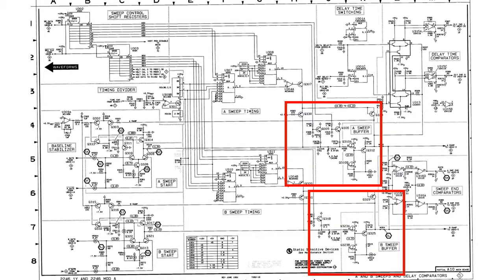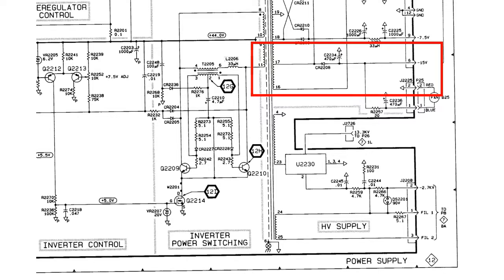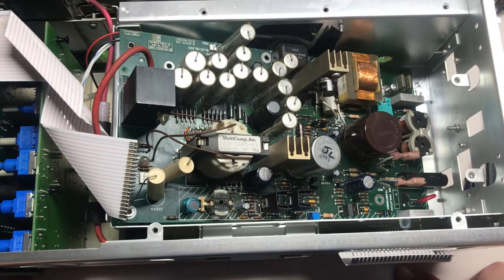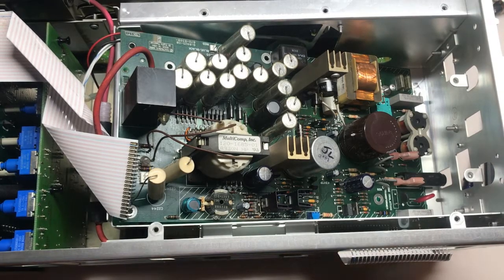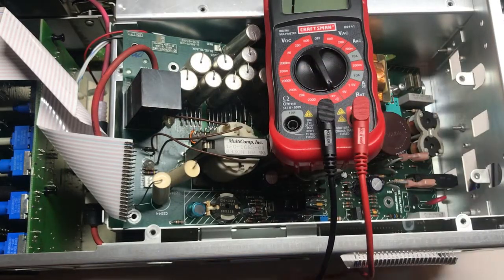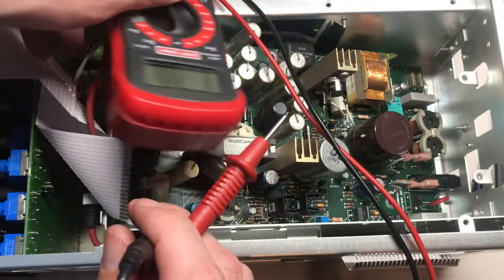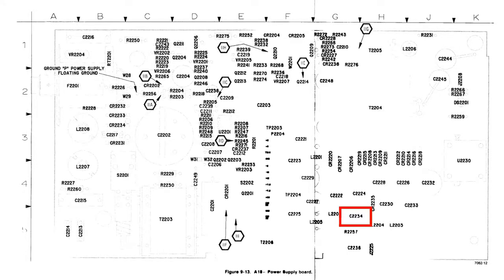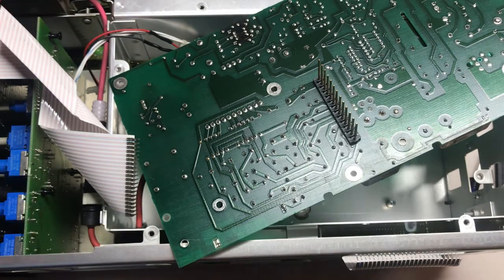DR #15 - Tektronix 2246 Oscilloscope Troubleshooting and Repair - Missing Partial Sweep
In this video, I document the troubleshooting and repair of a Tektronix 2246 oscilloscope with an abnormal horizontal sweep.

The troubleshooting and repair was relatively quick and painless.